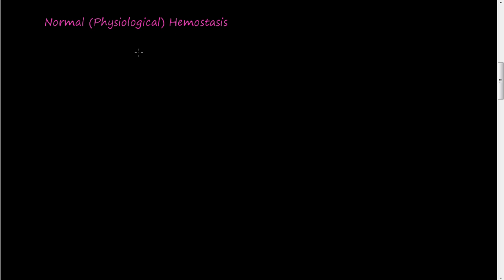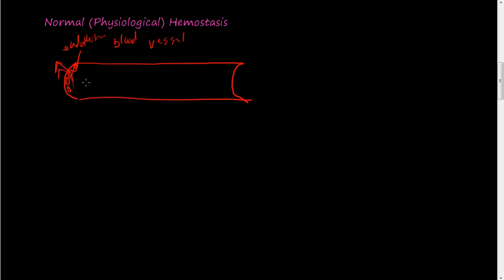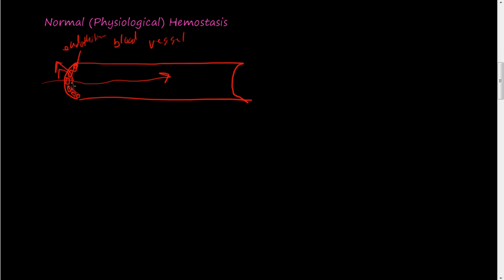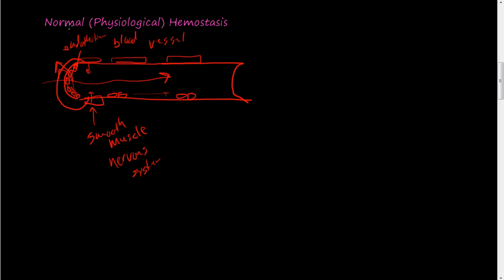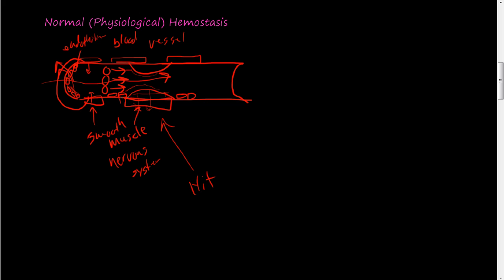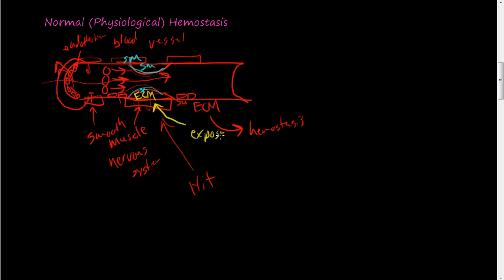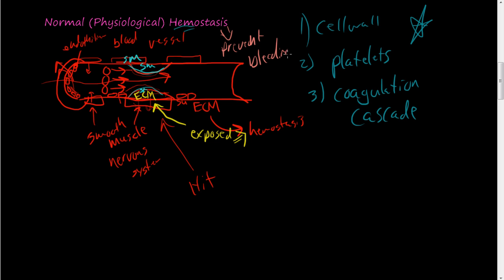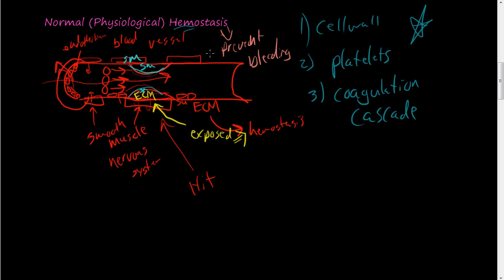#48-Normal Hemostasis - An Overview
How does the body prevent bleeding to go uncontrolled? This question is answered by the process of Hemostasis.